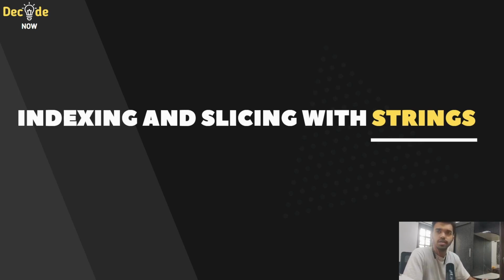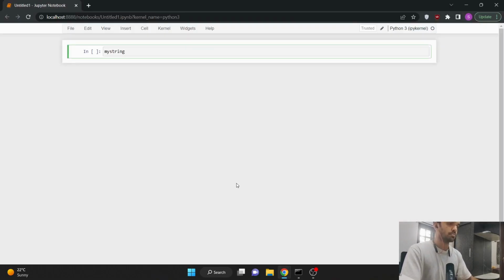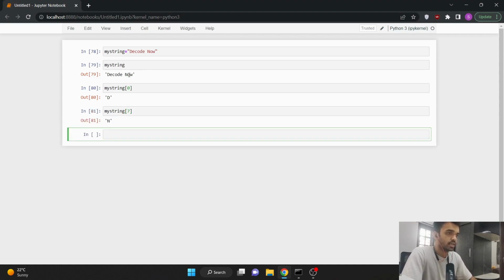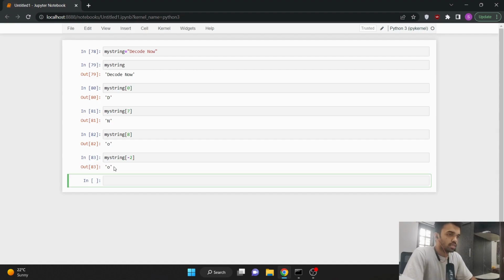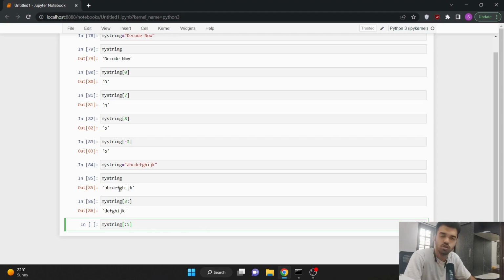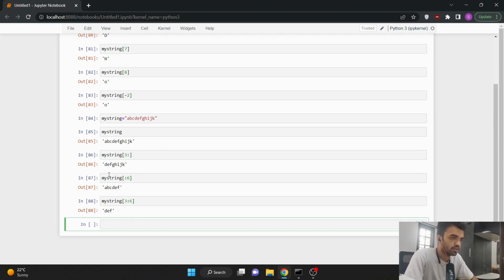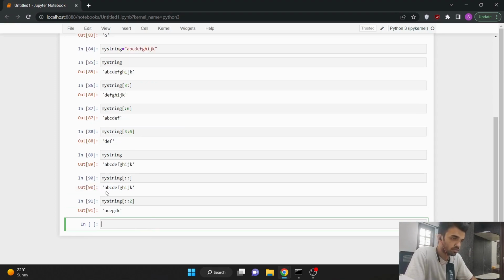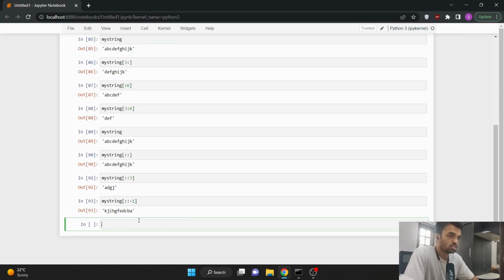#6 Python Tutorial For Beginners | Indexing and Slicing in Python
"Unlock Python's Power: Learn Indexing and Slicing! - Python Tutorial for Beginners #6 | Dive into the fundamentals of Python programming with this beginner-friendly tutorial. Discover how to harness the potential of indexing and slicing in Python to manipulate data efficiently. Master these essential techniques and boost your Python skills today!"